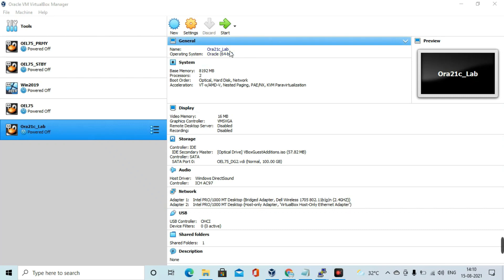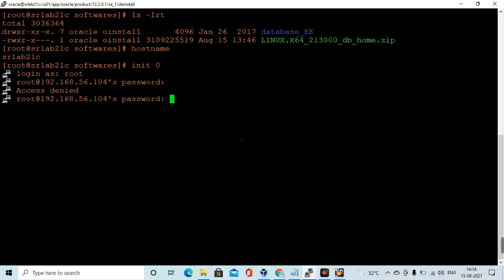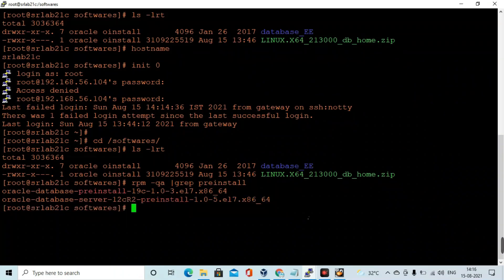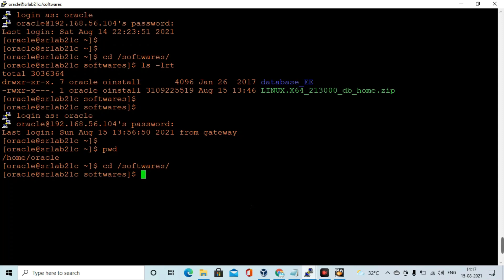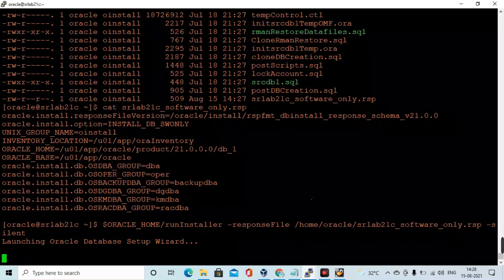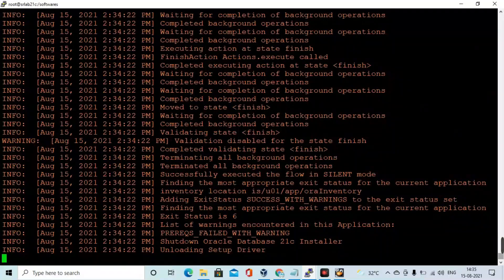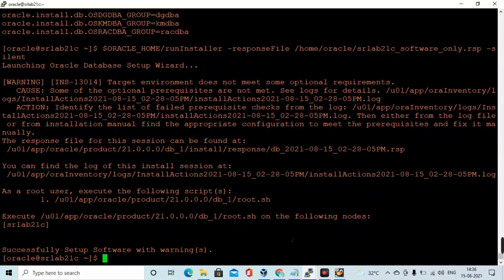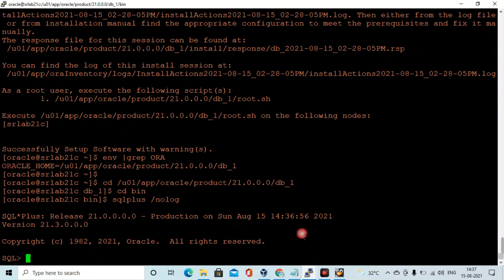Oracle 21c Software Only Installation | Oracle 21c Database Silent Mode Installation on Linux 7.9!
This is an Innovation release (not long term like 19c) that introduces many cool new features, including also the 20c new features which DB release didn't happen:

Oracle is mindful of the unprecedented economic and business disruption our customers faced in 2020. We decided to not promote our Database 20c Preview version to General Availability. Instead, we incorporated all of the 20c functionality into the 21c release and made 21c available in our Autonomous Database Free Tier so that all can test drive the new features and enhancements for free.

However, as sometimes we want to be disconnected from the outer world during our lab tests (or maybe to give a live demo session without requiring internet), in this video I will show how you can deploy 21c in your VirtualBox environment for testing and lab purposes.

So for this lab, I've created a VBox VM compute with the following specifications:

Processor: 2 CPU
RAM: 8GB
OS: Oracle Linux 7.9
Disk: 100G Storage

Cheers!
Ramesh.